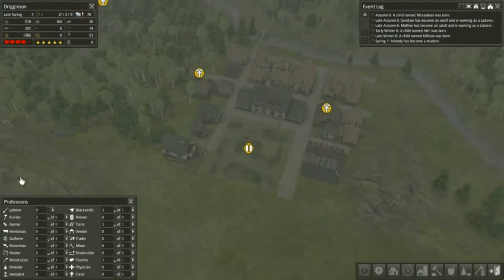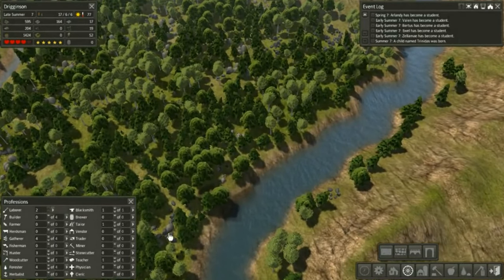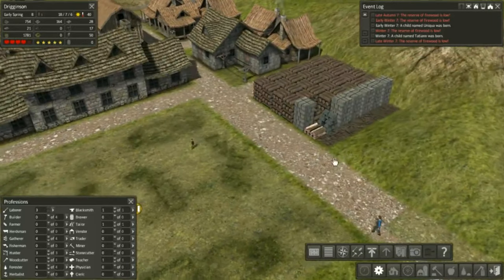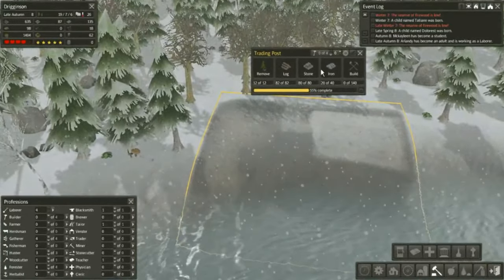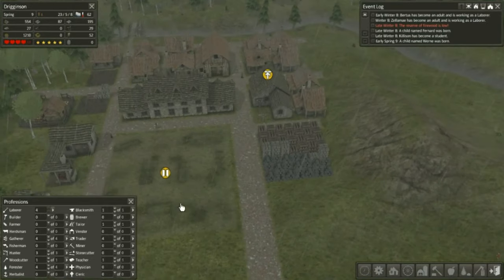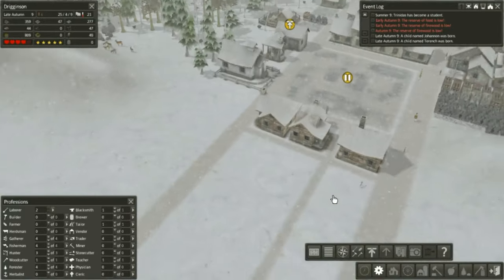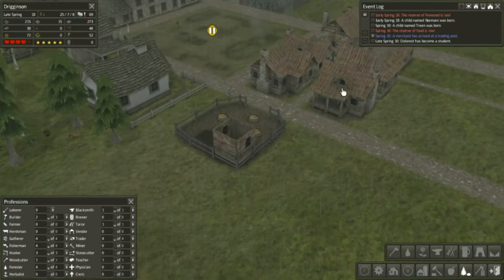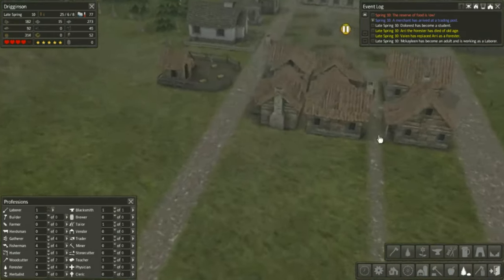Banished | Home of The Future | Ep 4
Haven't uploaded in a few days!
*I was gone*